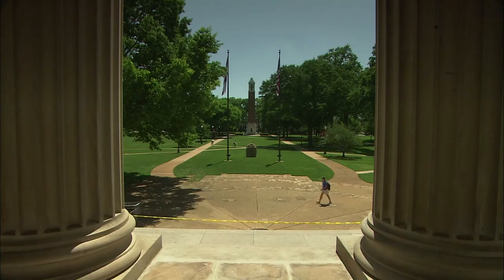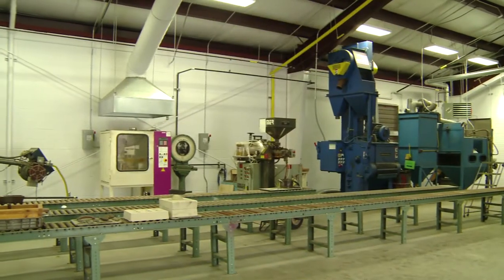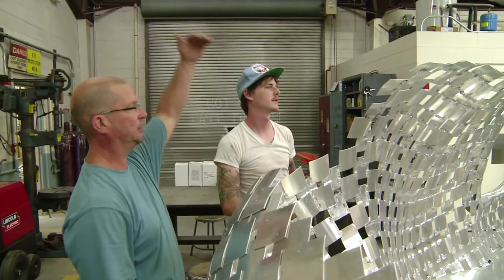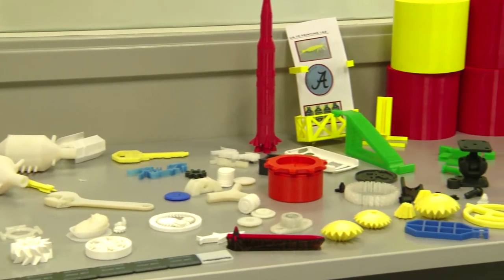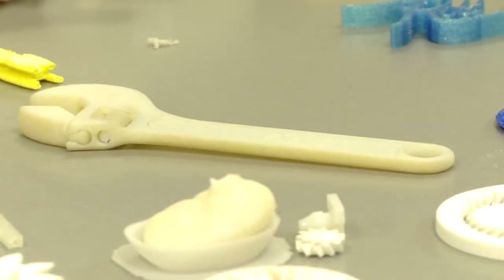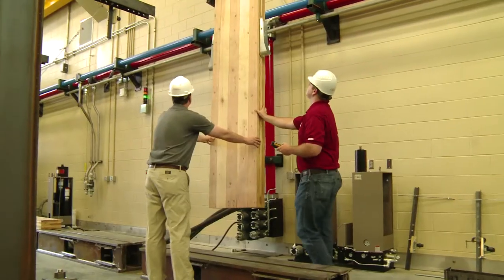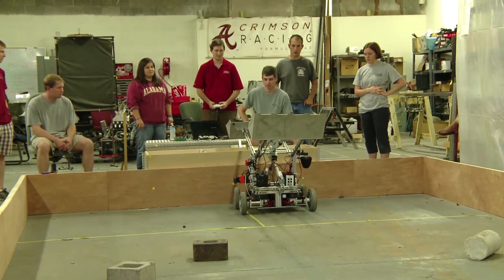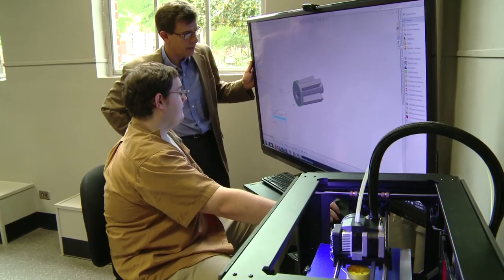The University of Alabama College of Engineering - Arts & Science Working Together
The University of Alabama College of Engineering is taking a unique and collaborative approach to engineering education. By combining engineering with arts and music, both program have been able to learn from one another and have become better problem solvers for the challenges of today. Several multi-million dollar state-of-the-art facilities have been added to the campus, which are shared by the engineering and art departments. This collaboration allows students to work creative together to tackle problems, and come to solutions that are not only functional, but are also aesthetically pleasing for use in a real world situation.